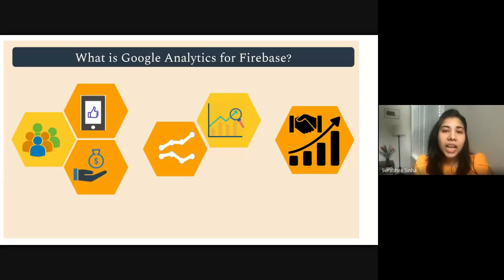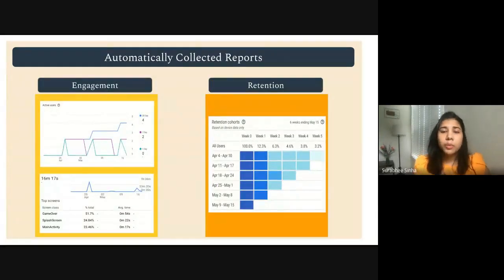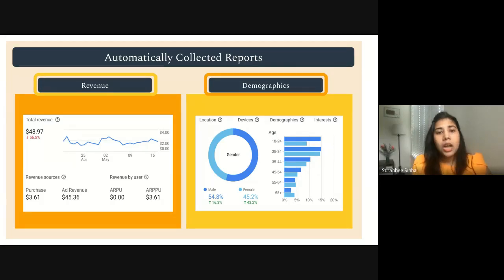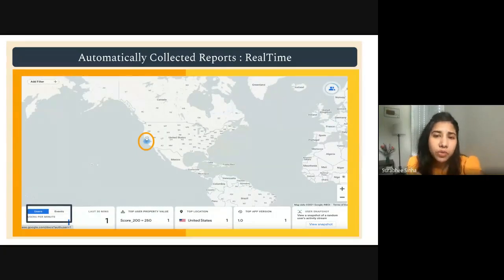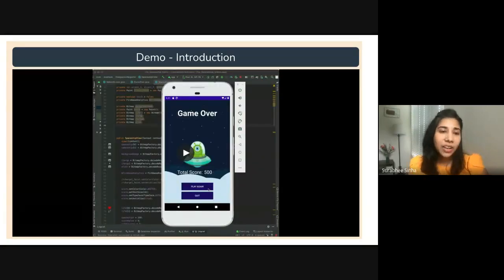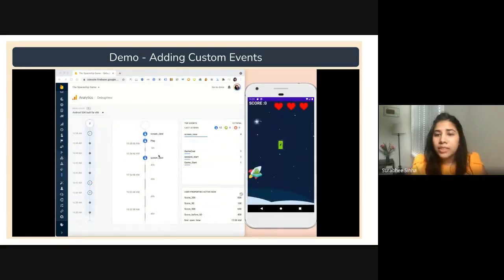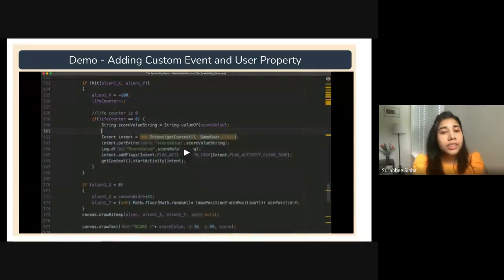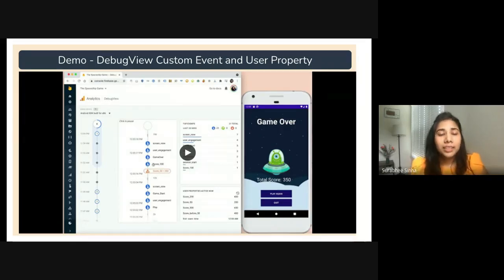I O Extended Google Analytics in Firebase